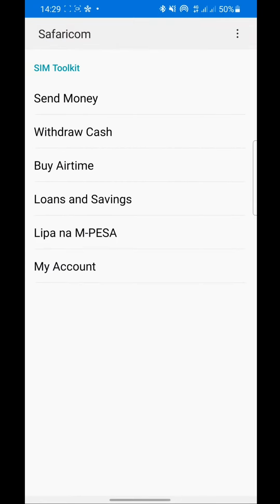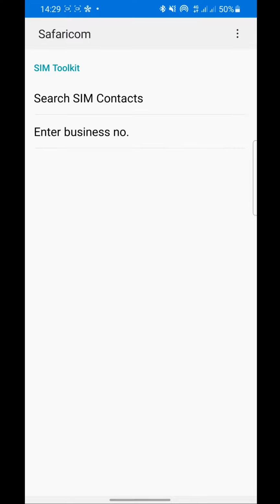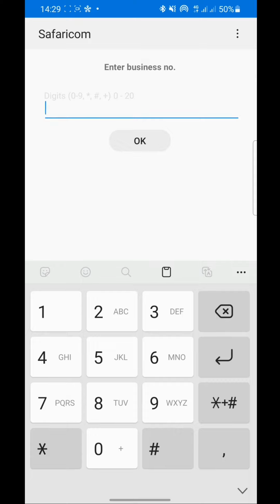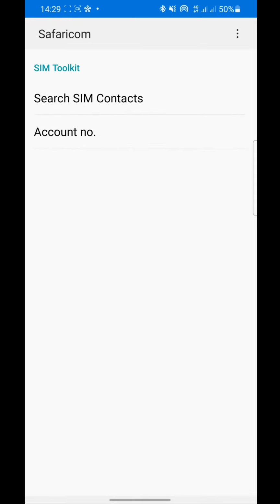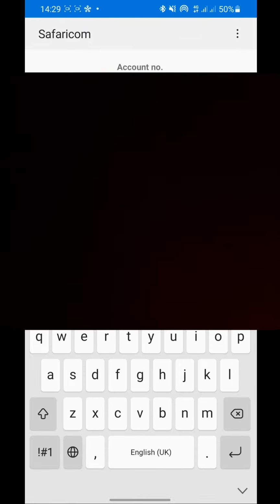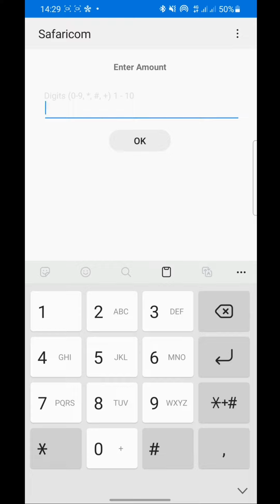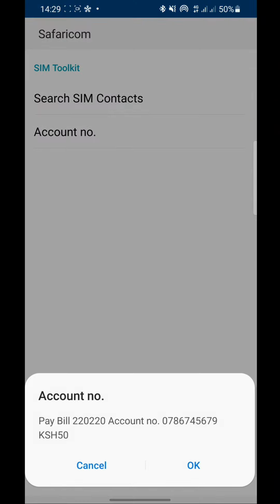HOW TO BUY AIRTEL AIRTIME FROM MPESA SIM TOOL KIT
Buying airtel airtime from m-pesa could never have been easier, this is a short clip that will help you to solve this problem in less than a minute